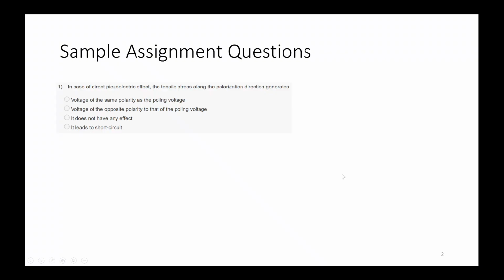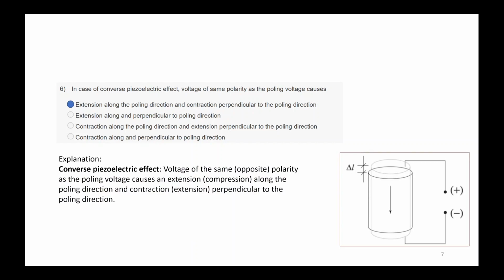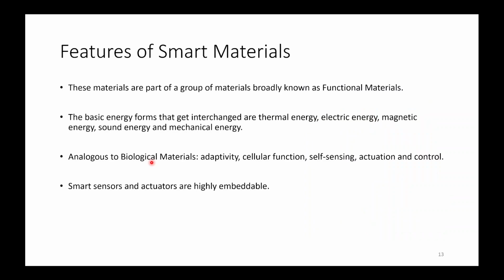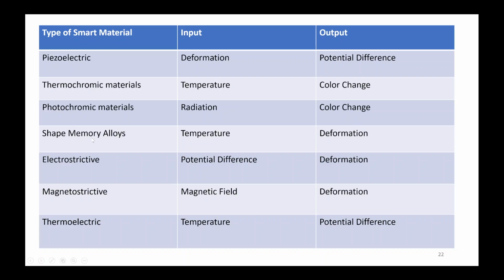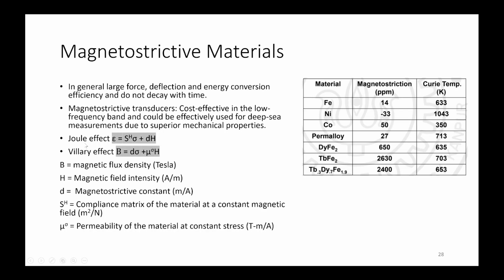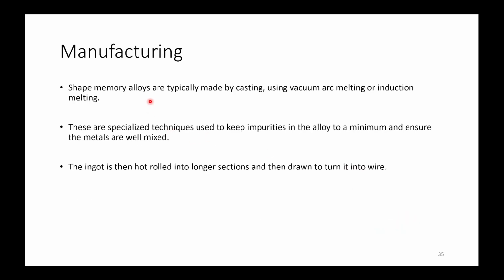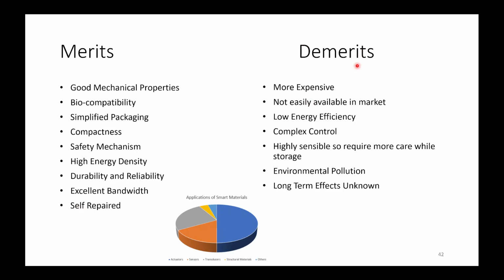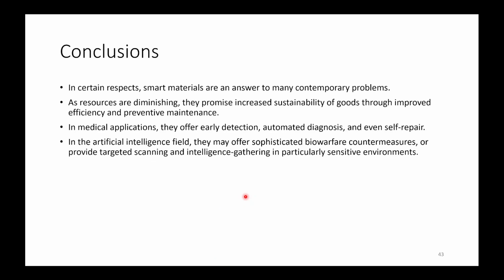Week 6 Nature and Properties of Materials Online Doubt Solving Session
Week 6- Smart Materials